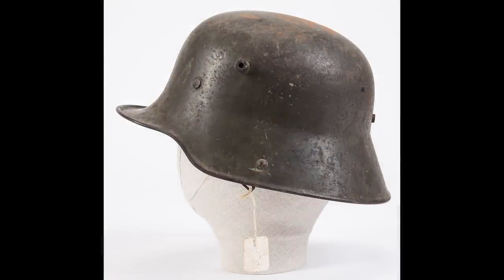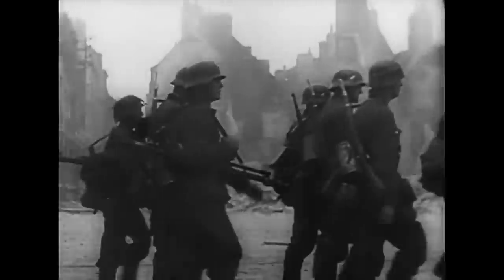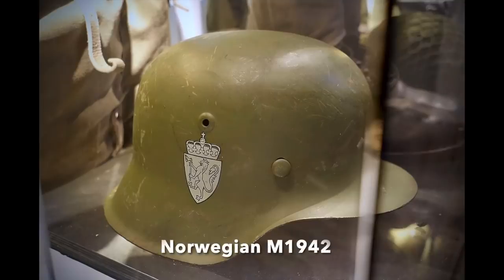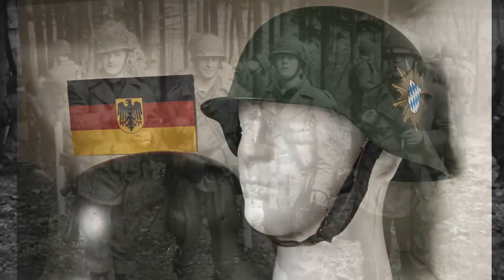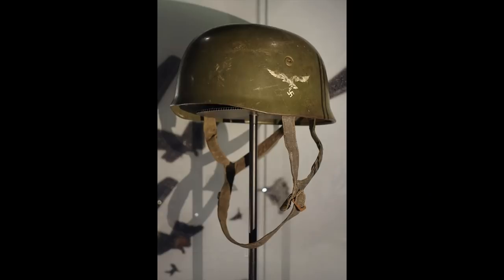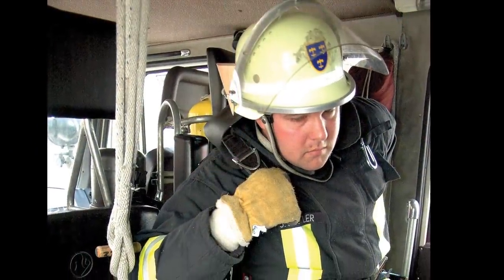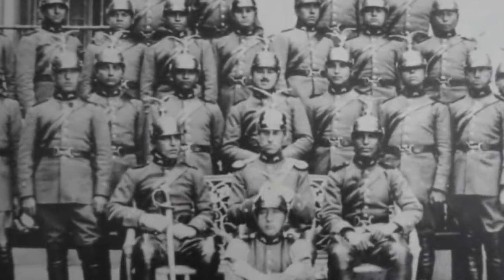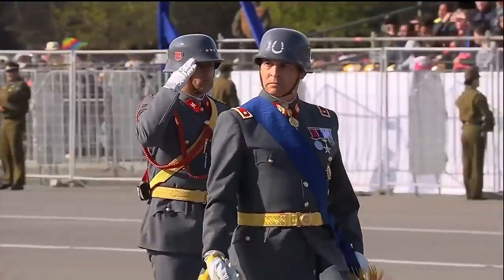Stahlhelm - Postwar Use of Germany's Wartime Helmet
The iconic German WW2 helmet was used long after the demise of the Third Reich, and is still in use in 2022 in a few countries.

Dr. Mark Felton FRHistS is a well-known British historian, the author of 22 non-fiction books, including bestsellers 'Zero Night' and 'Castle of the Eagles', both currently being developed into movies in Hollywood. In addition to writing, Mark also appears regularly in television documentaries around the world, including on The History Channel, Netflix, National Geographic, Quest, American Heroes Channel and RMC Decouverte. His books have formed the background to several TV and radio documentaries. More information about Mark can be found

Credits: US National Archives; Auckland Museum; Rotterdam Museum; Piotr VaGla Waglowski; Wolfmann; Andrea Gattinger; MilitaryParadeCollection